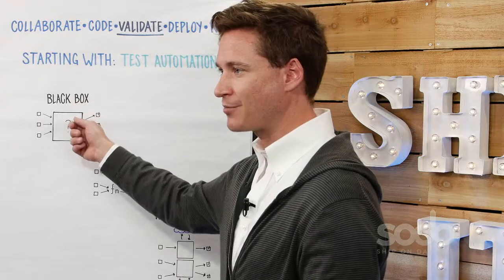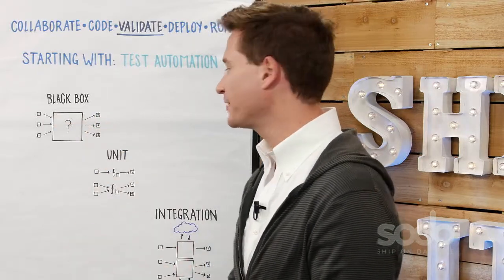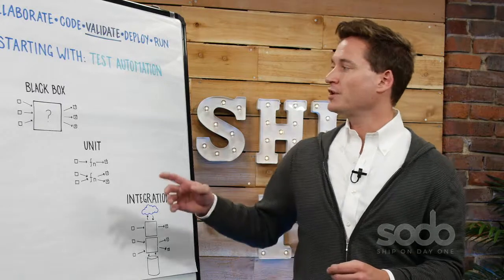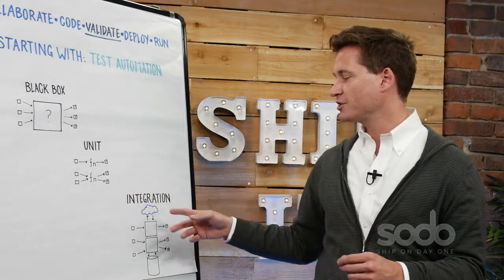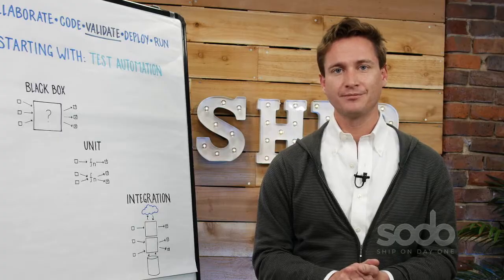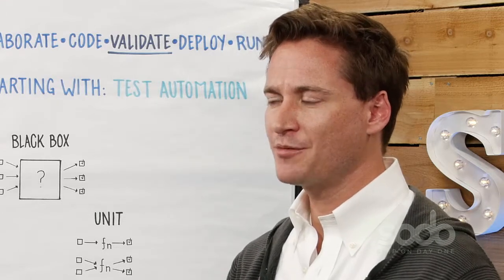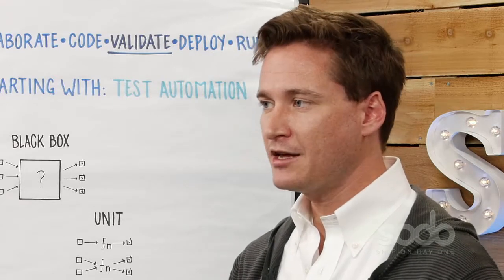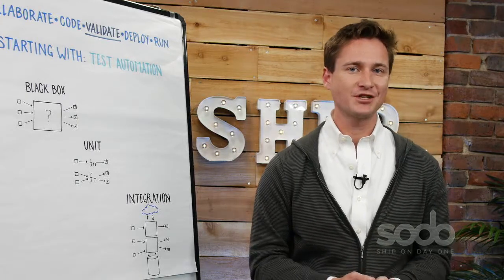Starting with Test Automation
A short video explaining how to start with a test automation system.